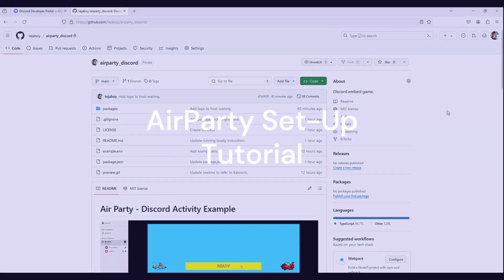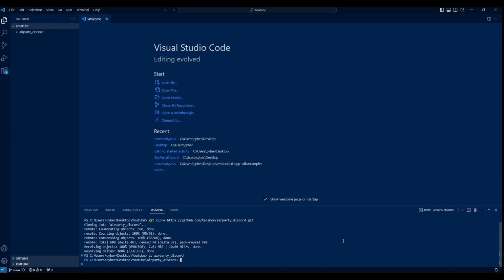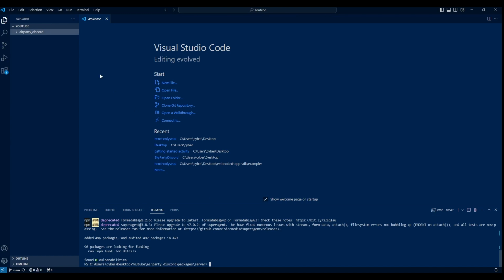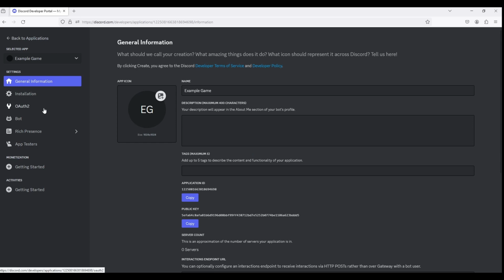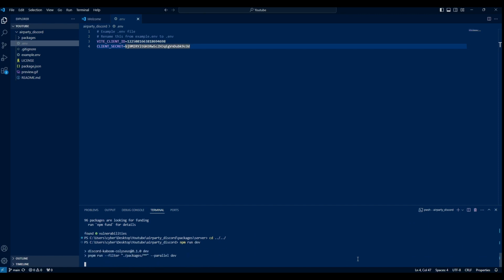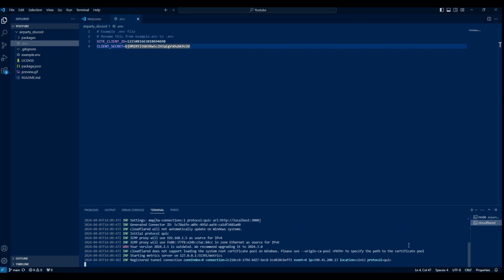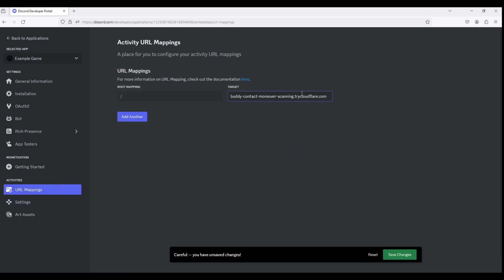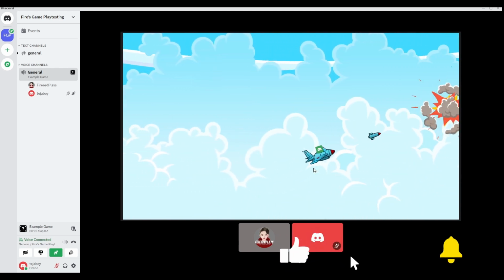Tutorial: Setting up an open-source multiplayer Discord activity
Discord announced the public preview of the long awaited Discord activity on the 18 March 2024. I worked to create a multiplayer activity for Discord. I have choose to open-source this work so that others and myself can learn as a community.

This video demonstrate how to set-up the game. This way, you have a starting template to start developing multiplayer Discord game with Kaboom and Colyseus!